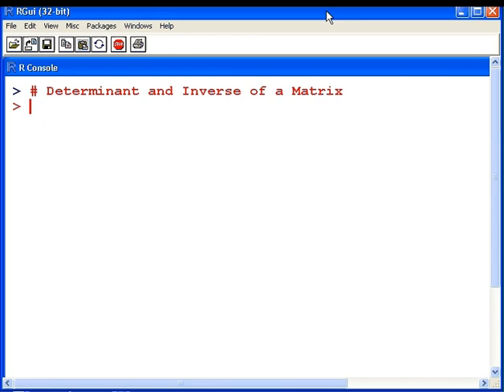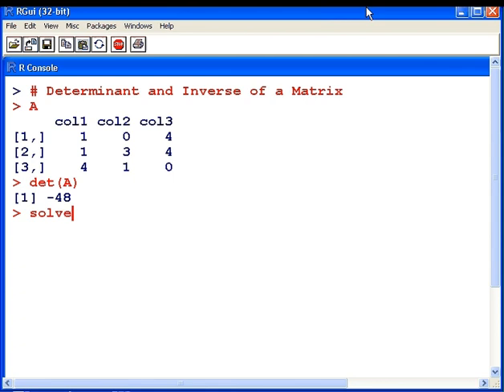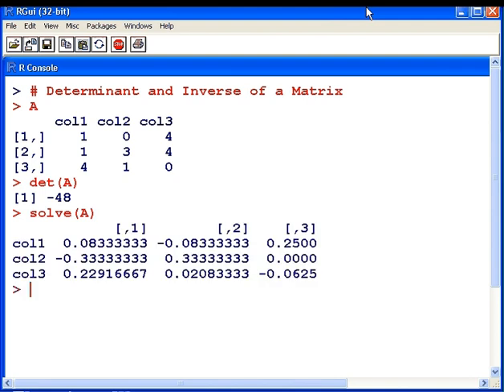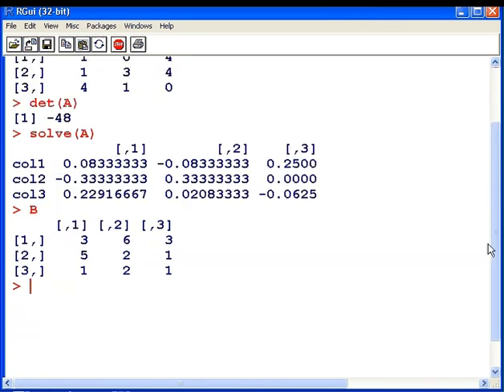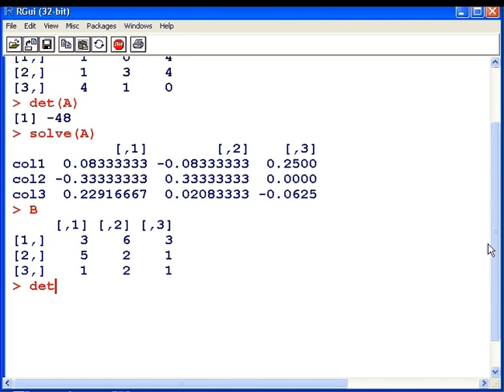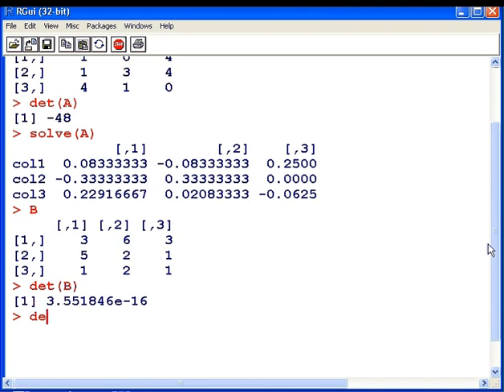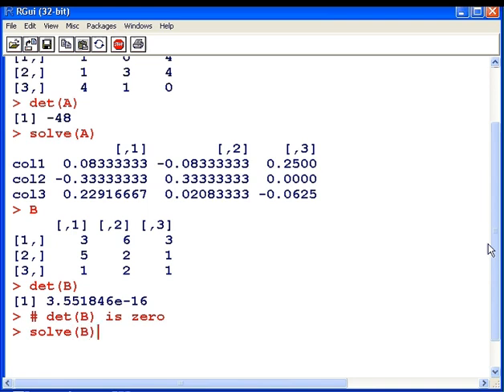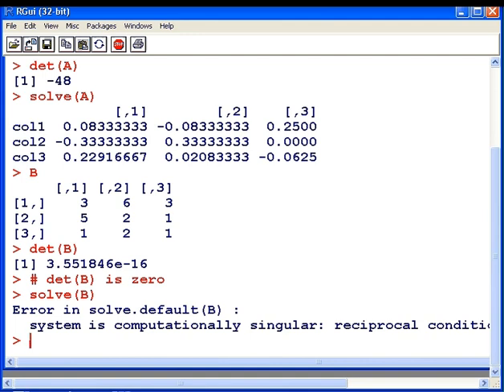R Tutorial : Determinant and Inverse of a Matrix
Computing the determinant and inverse of a matrix using R.